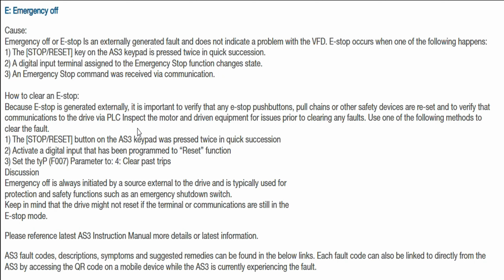Toshiba VFD triggered E-Stop Emergency Off activated, system halted for safety.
Toshiba VFD Triggered E-Stop | Emergency Off Activated | System Safety Halt Explained
In this video, we dive into the Emergency Off (E-Stop) condition on Toshiba Variable Frequency Drives (VFDs). This critical safety feature is designed to immediately halt motor operations when an emergency situation is detected—protecting both equipment and personnel.
📌 What You'll Learn:

What triggers the E-Stop Emergency Off condition
Common causes and how to identify them
Step-by-step troubleshooting guide
How to reset the system safely
Best practices to prevent future E-Stop activations

Whether you're a technician, engineer, or maintenance professional, understanding this error can help you minimize downtime and ensure operational safety.